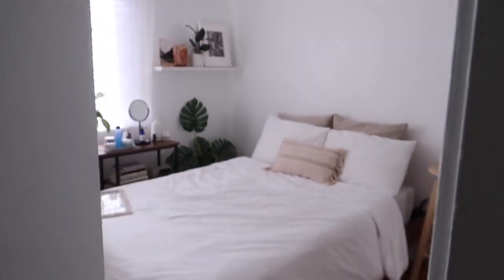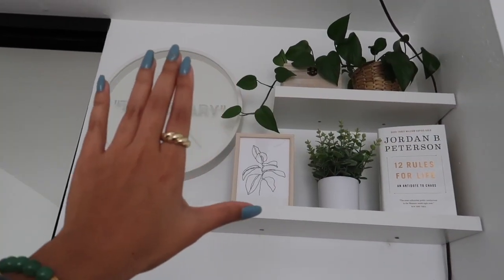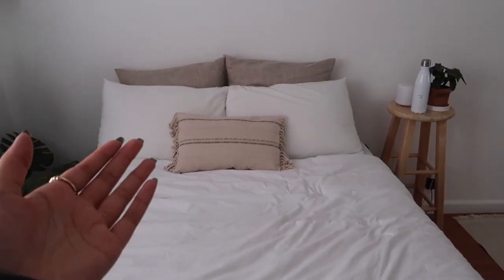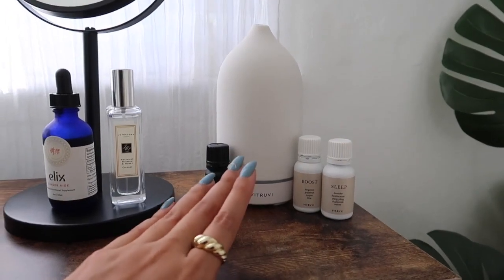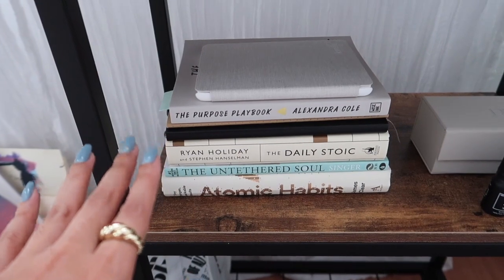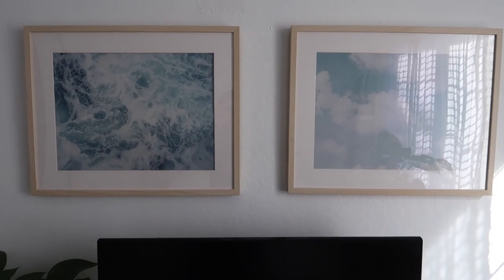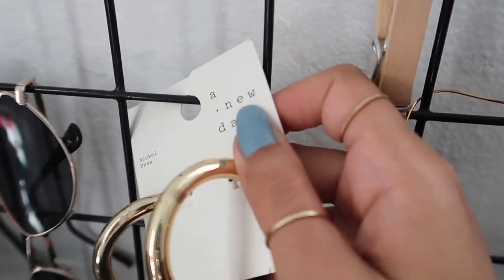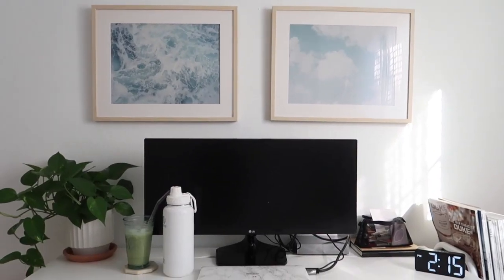ROOM TOUR 2020 | Minimal & Neutral Aesthetic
The long-awaited Room Tour is finally here! It took about 8 months to get my room to this point, as well as a lot of help from my dad! ✨

PRODUCTS MENTIONED:
(I tried linking everything that I could!)
DRESSER AREA:
- Black bag hook
- NEROLIA candle dupe

DESK:
- Alarm clock
- LENNART drawer unit
- ALEX desk
- Bar cart

- Target essential oil difuser
- Duvet cover + sheets
- Duvet insert

FRAMES:
- RIBBA white frame
- HOVSTA light wood frames
- HOVSTA light wood small frame

- FRIDFULL woven basket
- KAFFEBÖNA woven basket
- FEJKA monstera